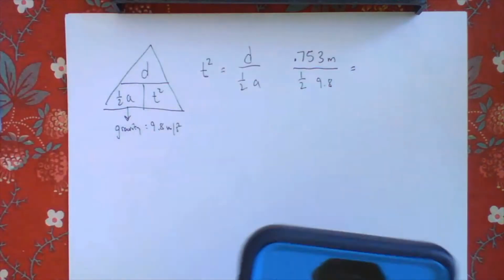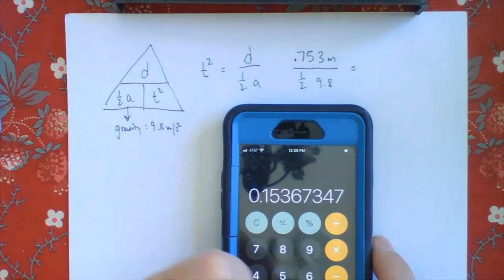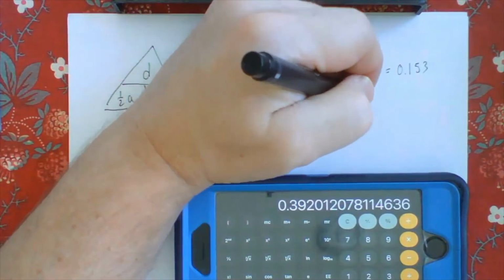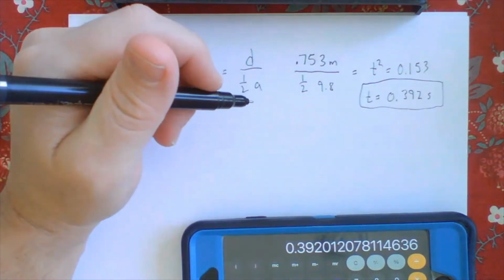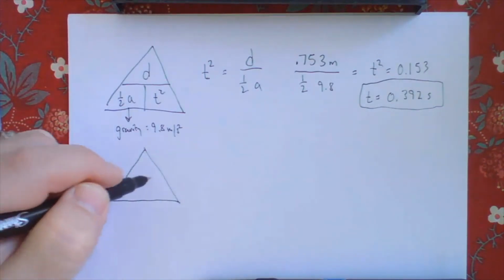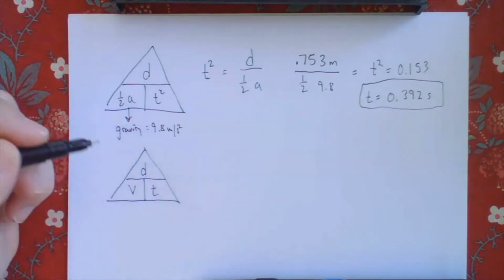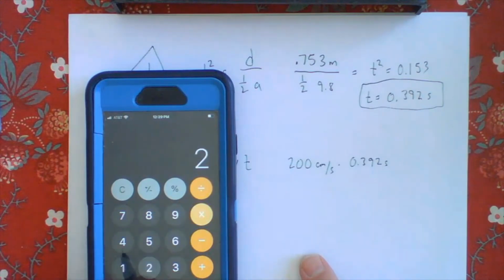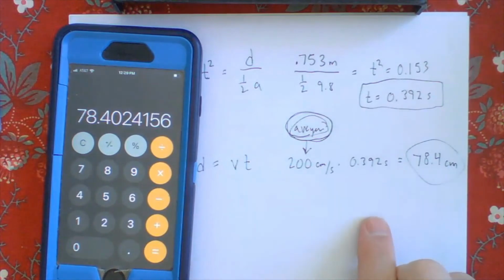Pull Back Car Lab Part 2